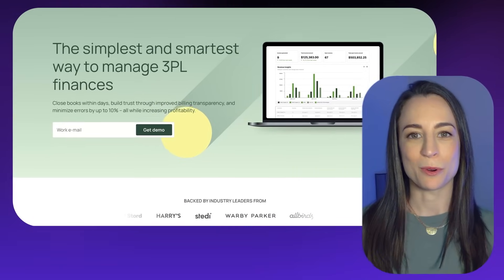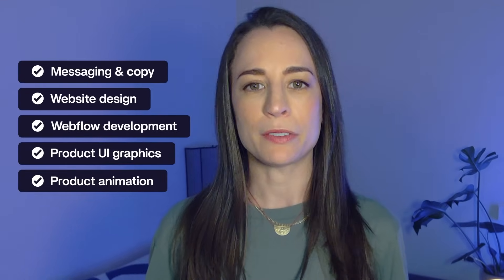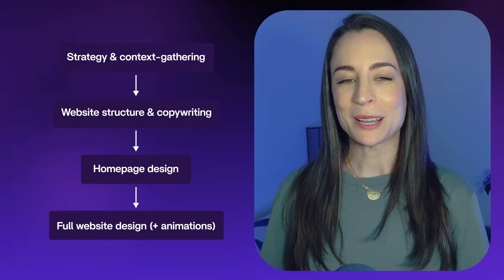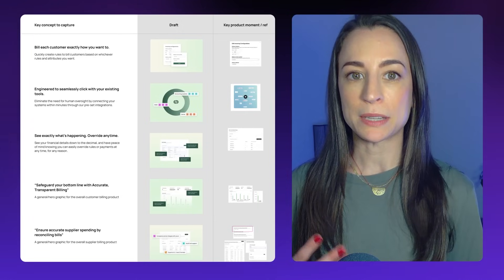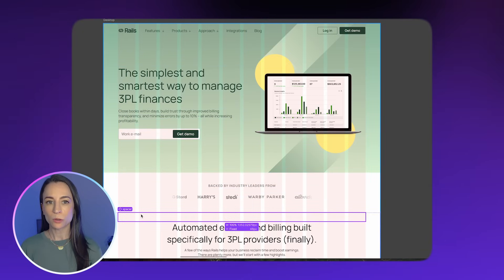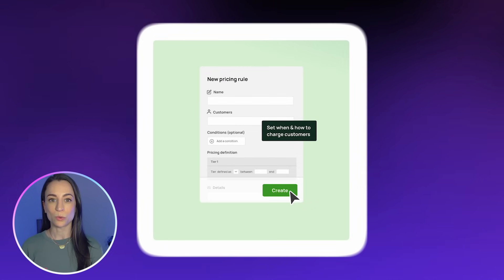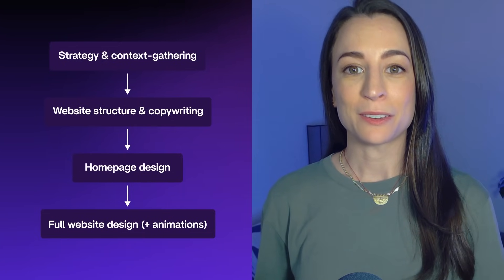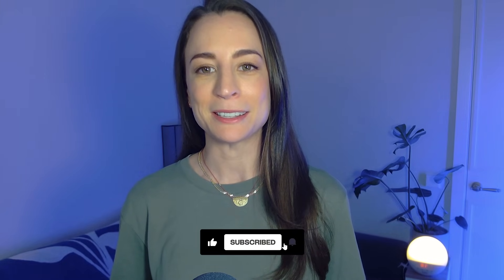Designing a Startup Website: Step-by-Step Walkthrough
Are you eager to start working with real clients, but still need to refine your process for getting a project from start to finish? In this video, Anna takes us through each step of her own method for designing and delivering a complete website to a client.

🔥 Launch your own thriving career in web design!

CHAPTERS
0:00 Intro
0:44 Strategy
3:16 Structure and copy
7:43 Design